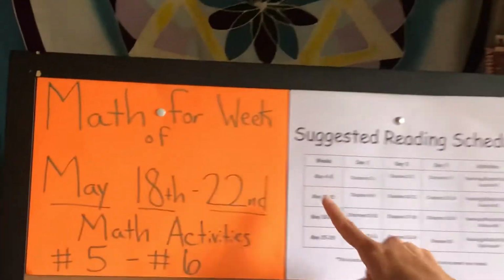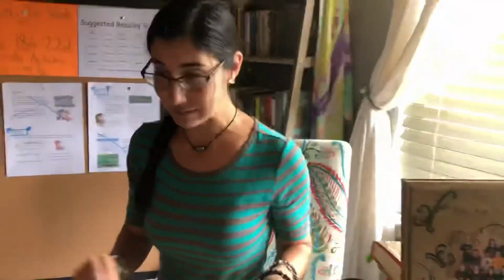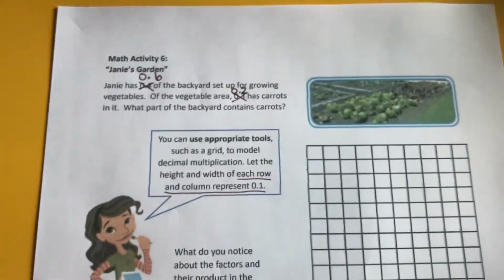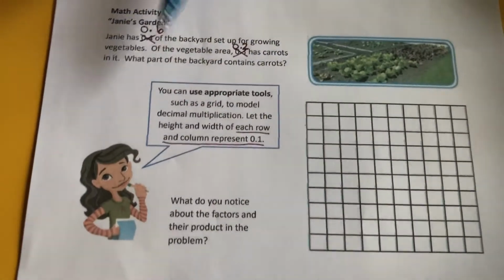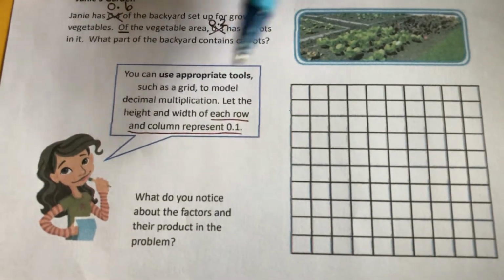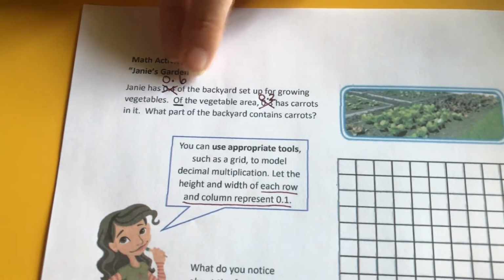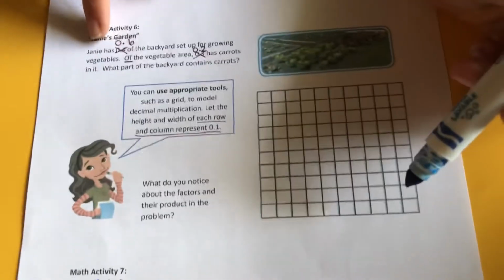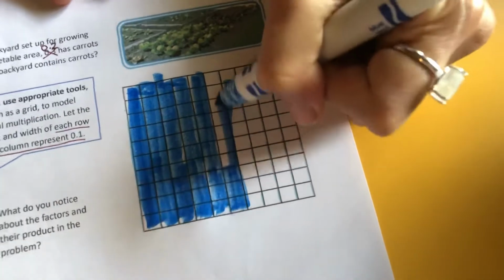Math 5 and 6